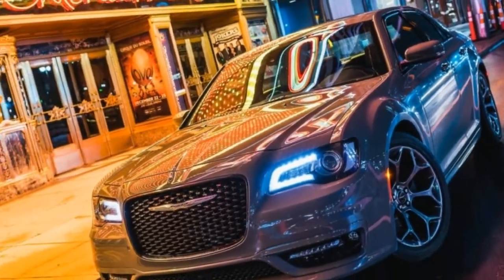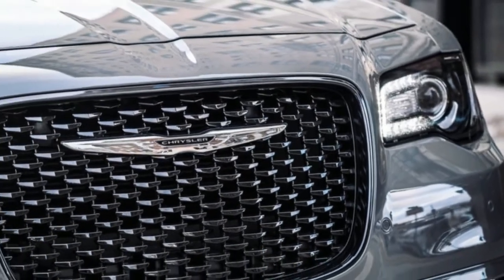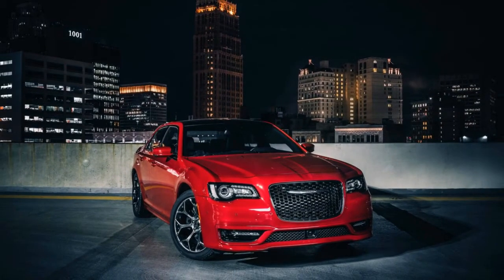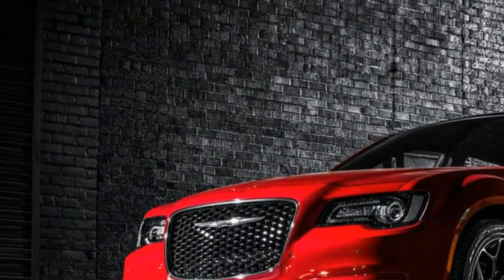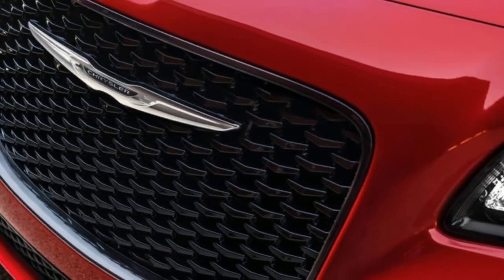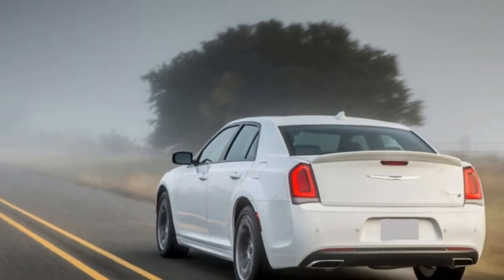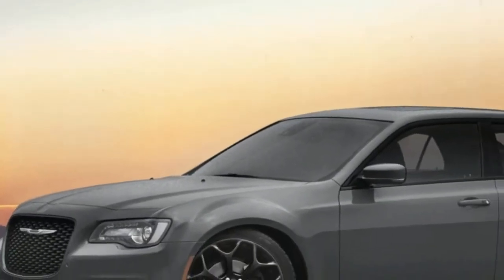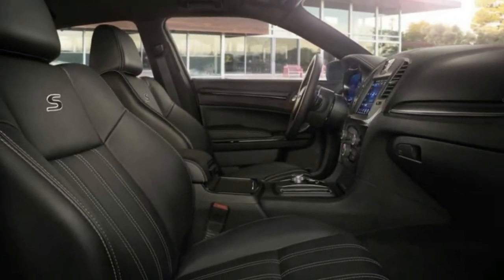[Hot News] 2018 Chrysler 300S AWD Basics An All Climate Extravagance Bruiser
What is it: The 2018 Chrysler 300S is a continuation of the organization's huge, solid offering car with a rockin' stereo and a lot of room for individuals and payload. It's one of the last conventional front-motor, raise drive vehicles available, however AWD is accessible for stormy areas.

Features: The 300S is a decent cruiser with more vile look than alternate 300s. It comes standard with a 300-hp V6 yet can likewise be determined with a Hemi V8. This one accompanies about $10,000 in alternatives, making it a standout amongst the most all around prepared cases you can discover.